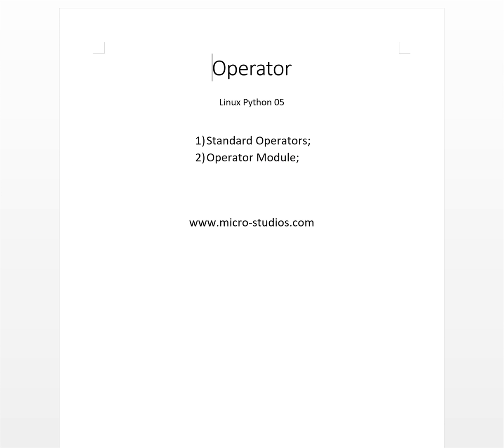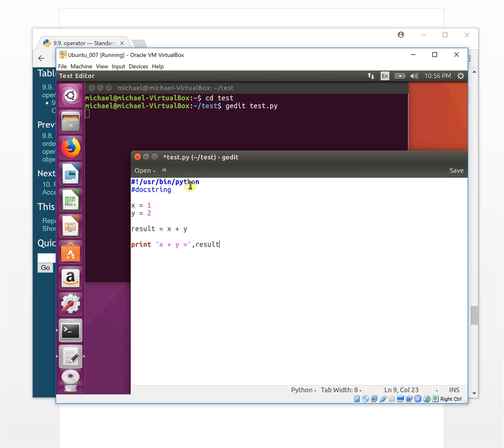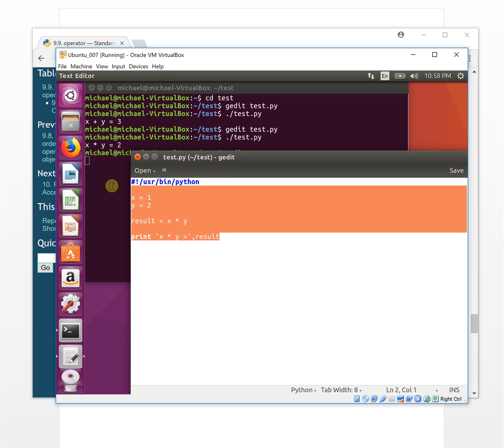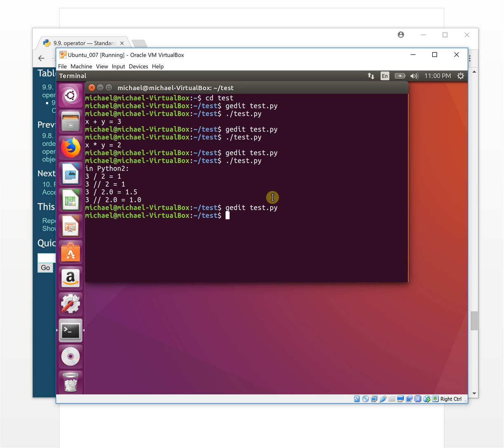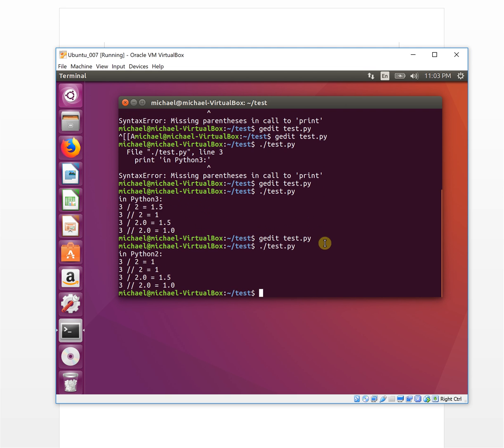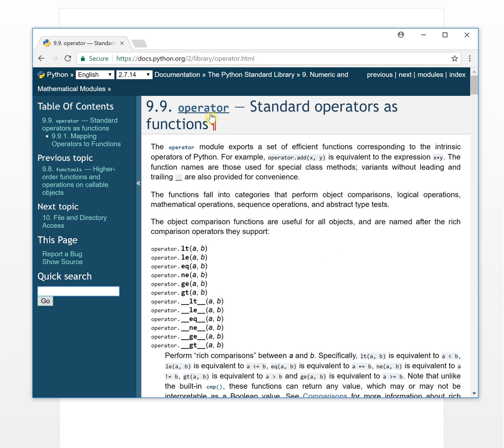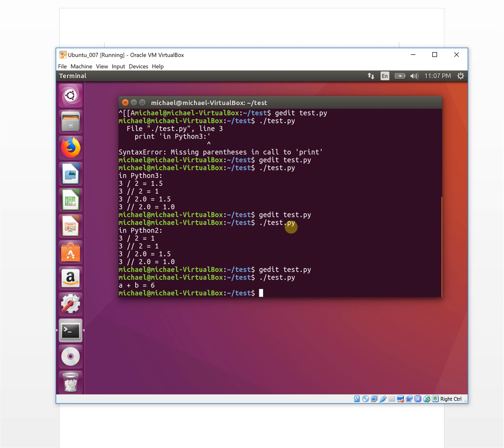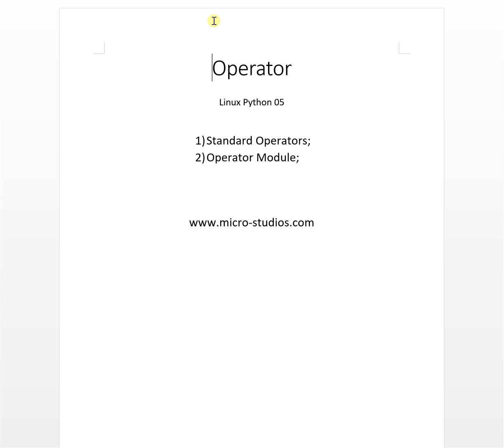Linux Python 05：Operator